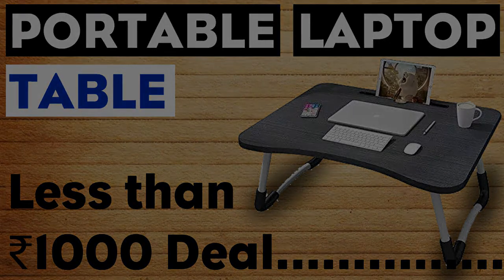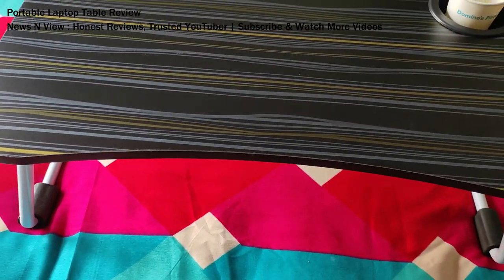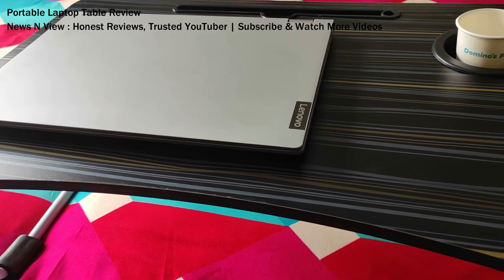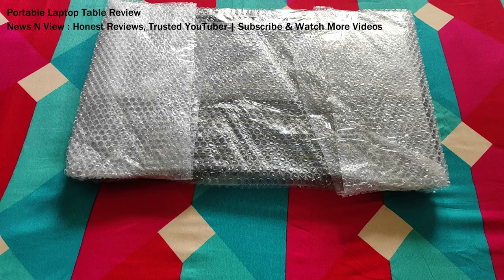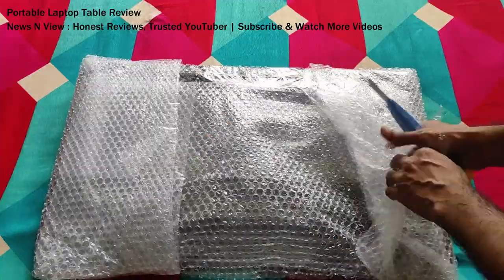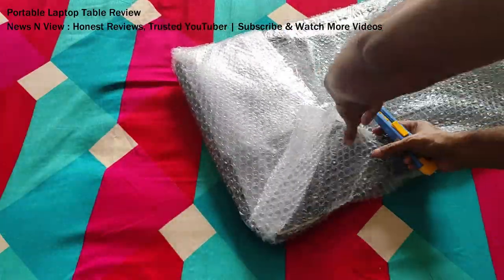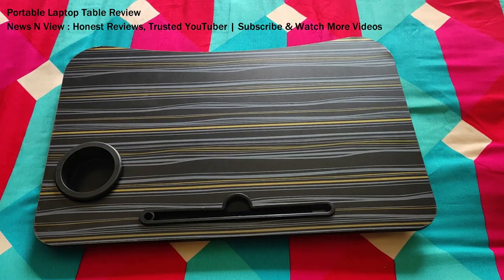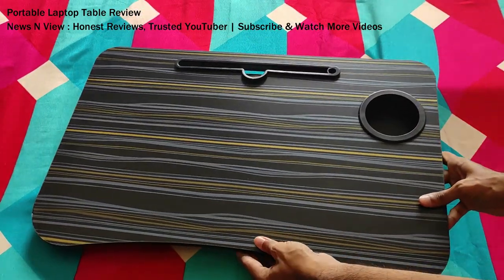Portable Laptop Table for Work from Home | Foldable Laptop Table | Folding Study Table Wooden Table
Unique design and beautiful finish: It features anti-slip legs so that the laptop will not skid while using. No assembly required, foldable frame for easy carry and storage. Simple design make your life more fashion. Reasonable size 60cm x 40cm x 27cm (L x W x H). Fit for 15.6 or even for 17 inches laptop. You can use in the office, bedroom, car etc.

Model Number : Foldable Wooden Laptop Desk for Bed (Walnut Black)
Primary Material : Wood
Primary Material SubType : Rubber Wood
Secondary Material : Solid Wood
Secondary Material Subtype : Rubber Wood
Delivery Condition : Pre Assembled
Suitable For : Study & Home Office
Compatible Laptop Size : 457 mm
Foldable : Yes
Adjustable Height : No
Finish Type : Mattee
Finish Color : Black
Mouse Tray : No
Care Instructions : clean with Cotton
Maximum Load Capacity : 15 kg